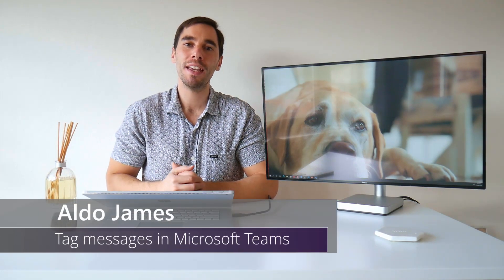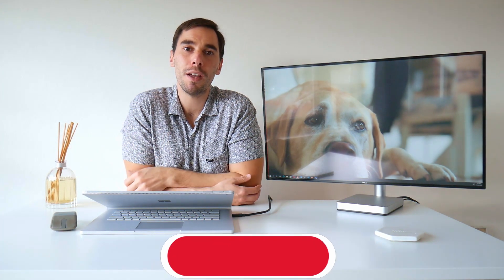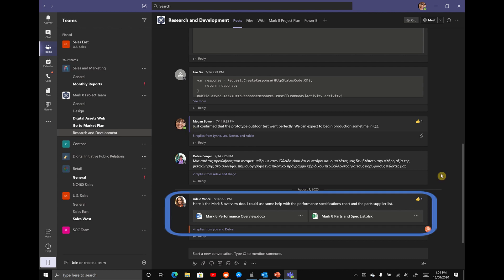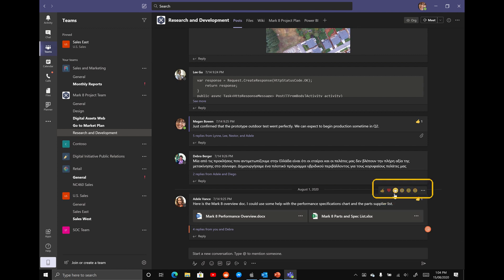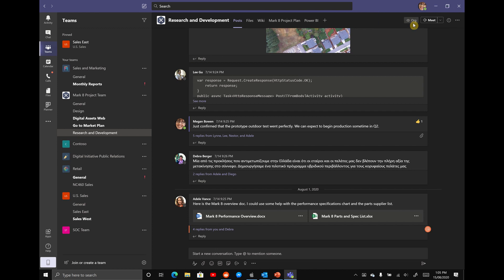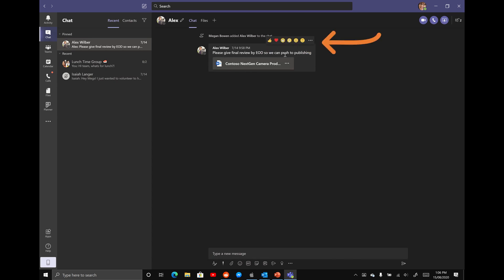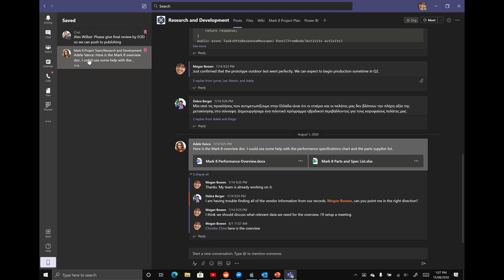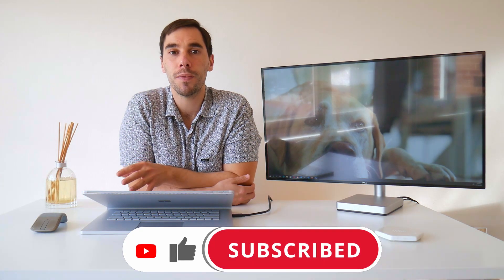How to tag messages in Microsoft Teams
In this video I'll teach you how to tag messages and posts in Microsoft Teams to help improve index what's important to you and speed up how quickly you can find and access these messages

0:00 Introduction
0:15 Benefits of Indexing
0:43 Example 1
1:45 Example 2
2:35 Recap